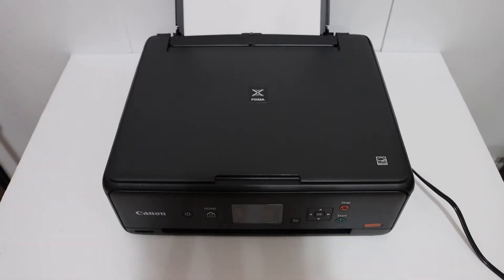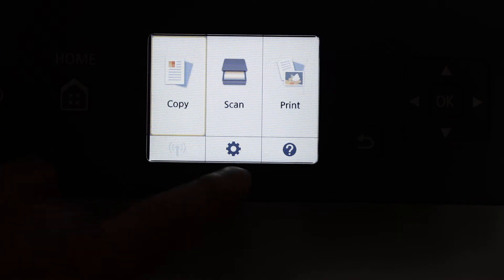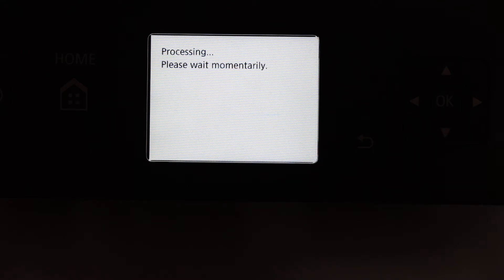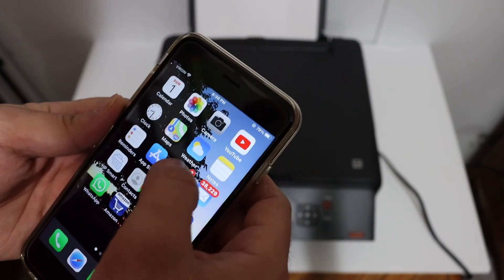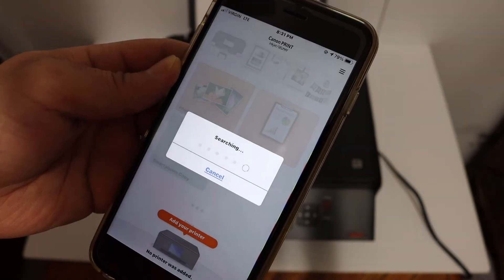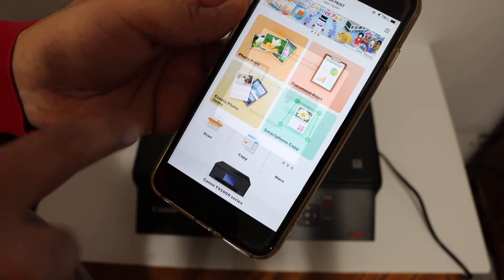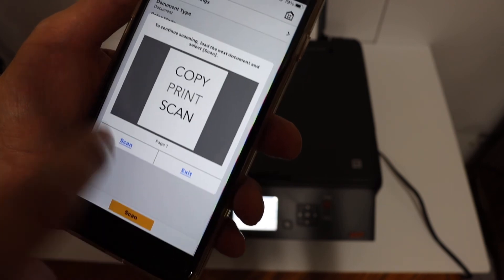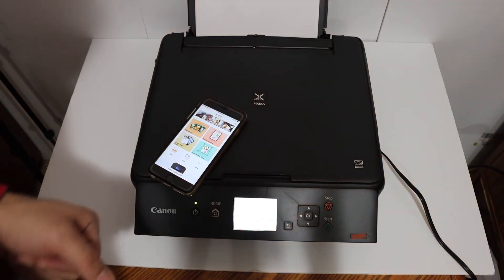Canon Pixma TS5020 WiFi Direct SetUp, Wireless SetUp & Scanning, Review !!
This video reviews the step-by-step method to connect your Canon PIXMA TS5020 All-iN-one Printer with iPhone for wireless printing and scanning. WiFi direct is the inbuilt WiFi system of the printer.